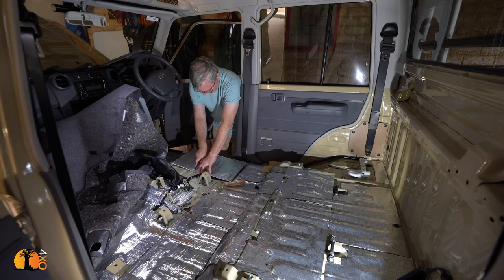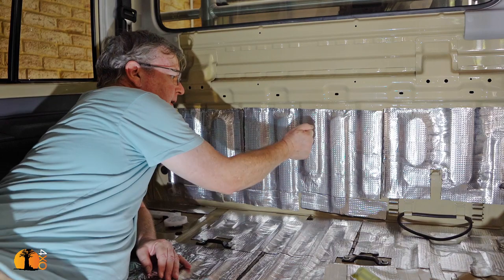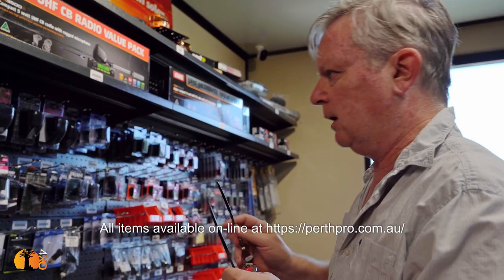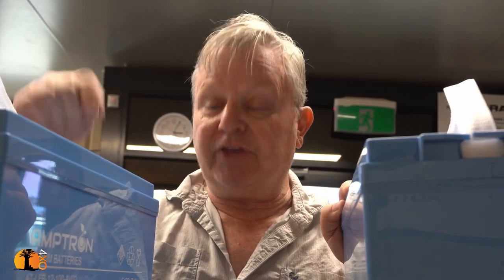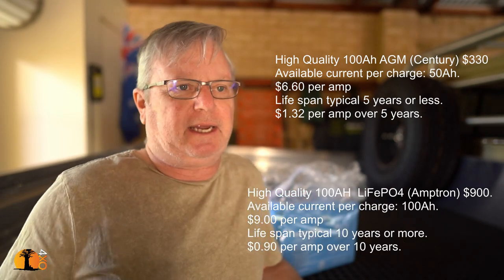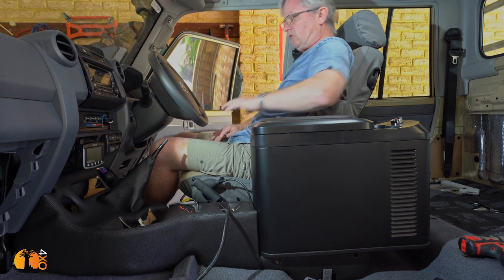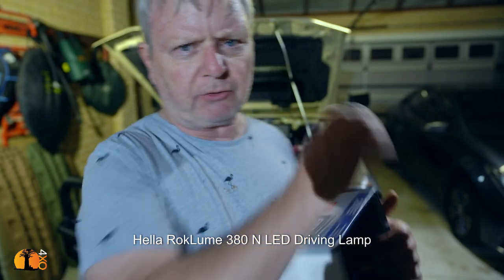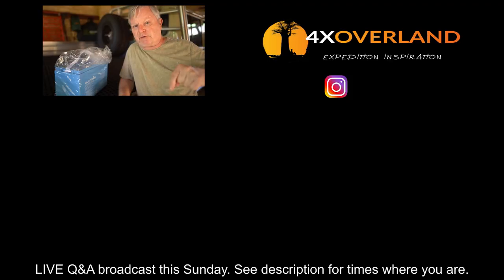LITHIUM VS AGM BATTERIES | THE TOURER WORK BEGINS | 4xOverland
4xOverland is the world's largest global 4WD adventure motoring channel. Established in 1996, it is hosted by well known 4x4 writer, explorer and filmmaker, Andrew St Pierre White.